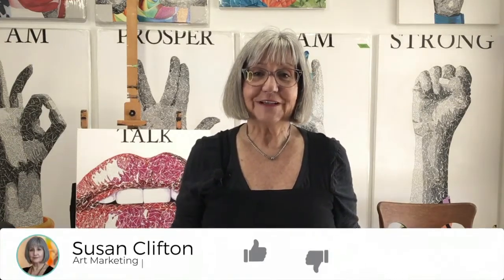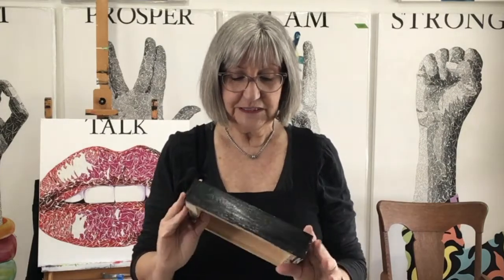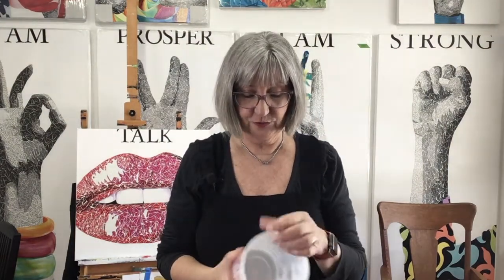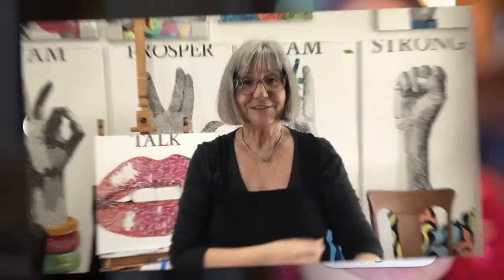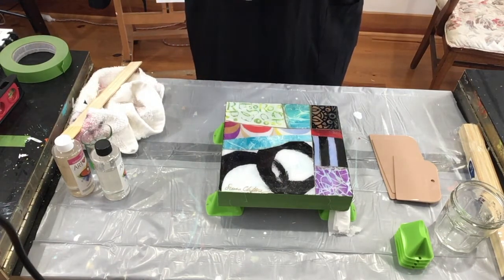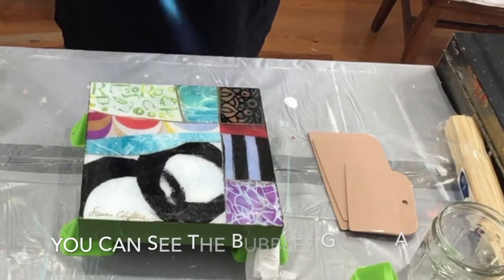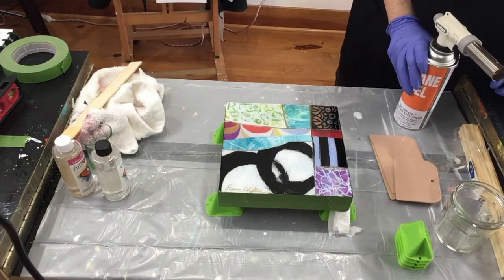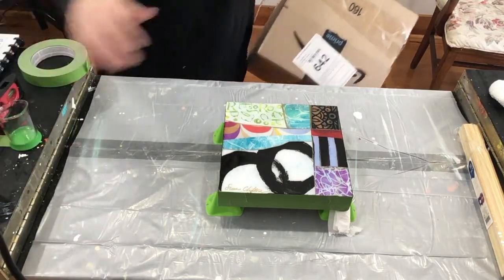ArtResin: An Amazing New Glass-Like Finish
Learn how to use ArtResin and get a glass-like finish that brings out the the colors and makes your artwork a stand-out.  I didn't have success in the past with this technique while using epoxy resin from home stores.  But I love the way this looks and the small artwork I've been creating lately would be perfect for resin. So when I found out about the ArtResin brand and watched their videos I decided to give it a try.

They even have a calculator on their website to help you decide just how much resin to mix up for the size you are using. It worked perfectly.

ArtResin - Epoxy Resin - Clear - Non-Toxic - 16 oz (8 oz Resin + 8 oz Hardener)

ArtResin - Epoxy Resin - Clear - Non-Toxic - Starter Combo Pack - 32oz (16 oz Resin + 16 oz Hardener)

ArtResin Artist's Studio Torch

CHAPTERS
00:00 - Welcome
02:00 - Supplies we need
04:00 - Taping the art board
04:30 - Making our board level
05:38 - Mixing the resin
07:48 - Pour the resin mixture
08:10 - Spreading the mixture to the edge
09:48 - Torching the resin
10:44 - Protecting the resin from dust
10:58 - Cleanup
12:57 - The next day Voila!